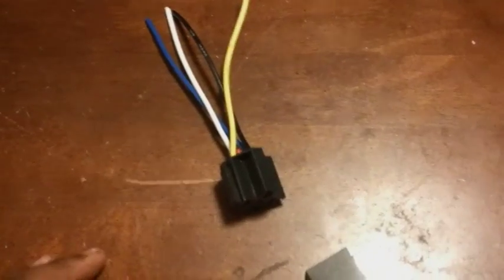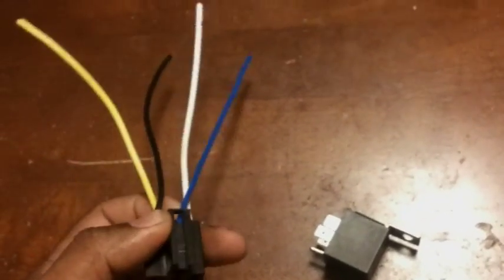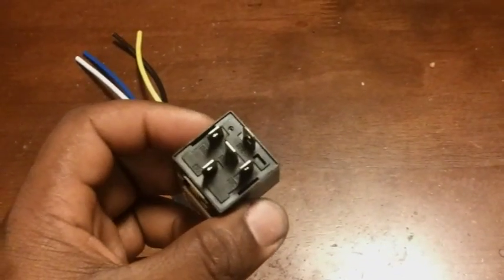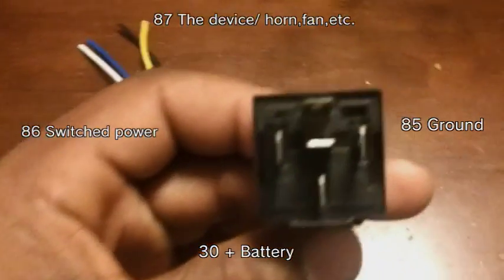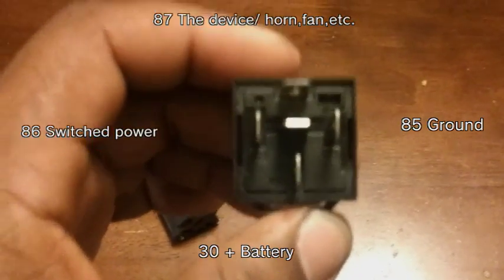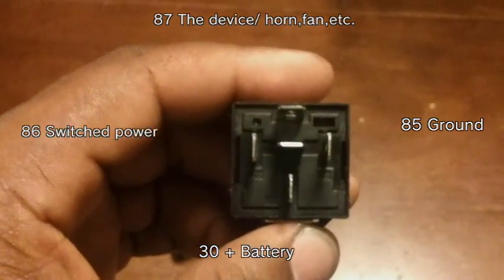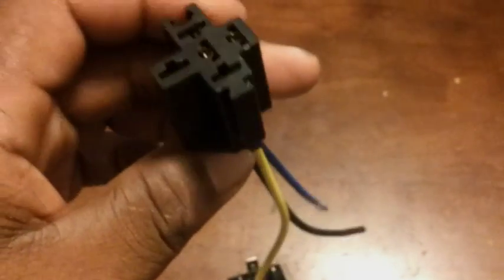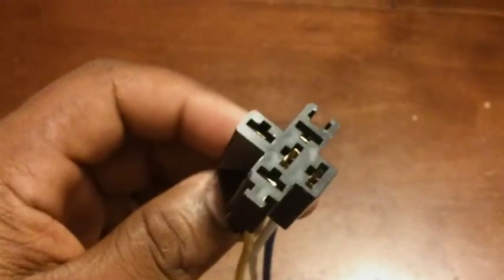How to wire a 30/40 Amp relay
Basic car 30/40 amp relay